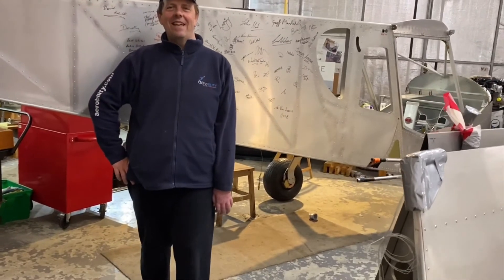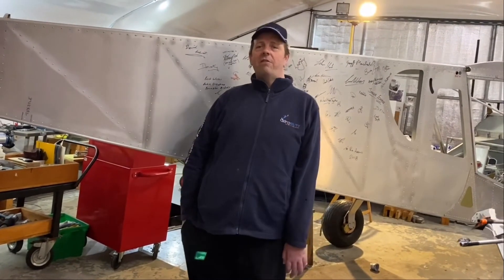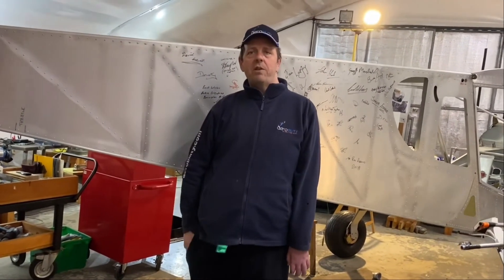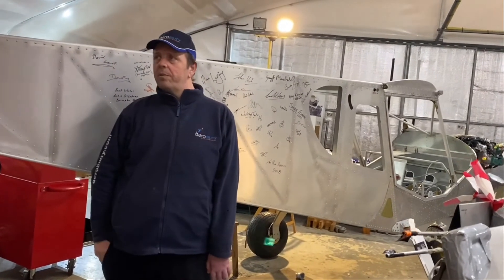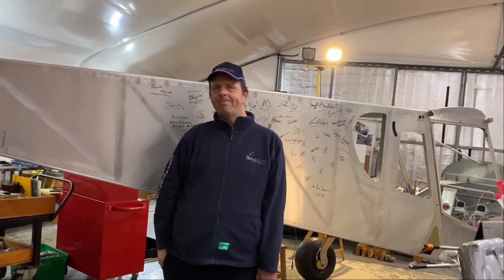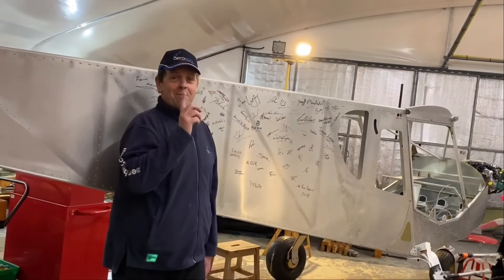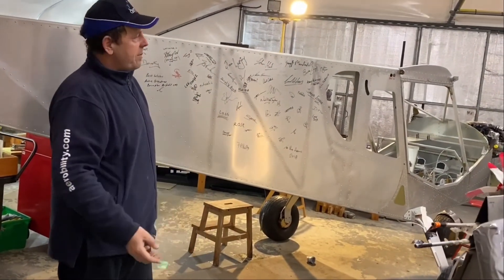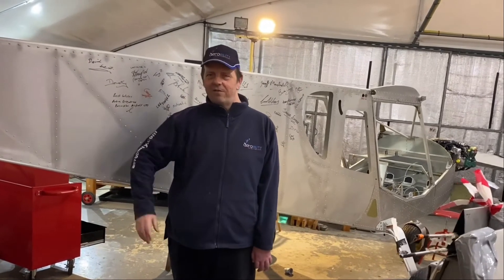Aerobility TV | May 2021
Catch up on what's happening at Aerobility this month with Harvey Matthewson!